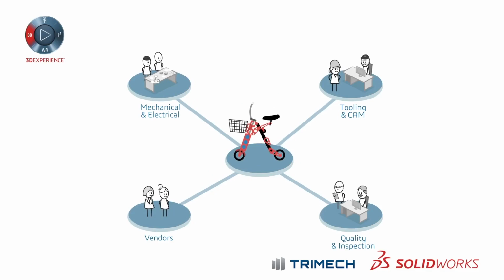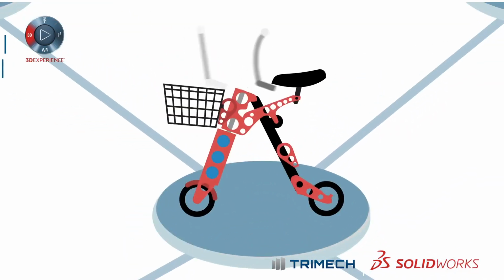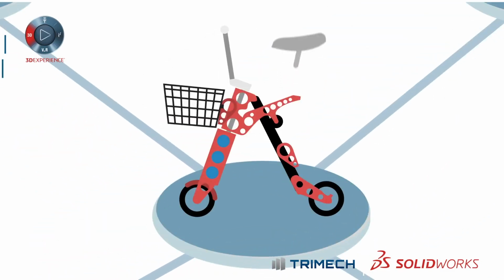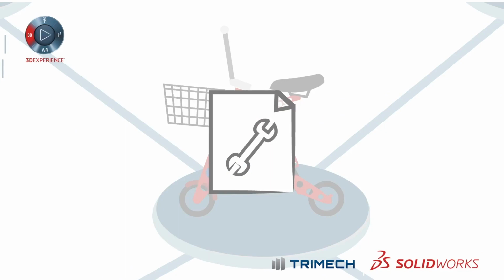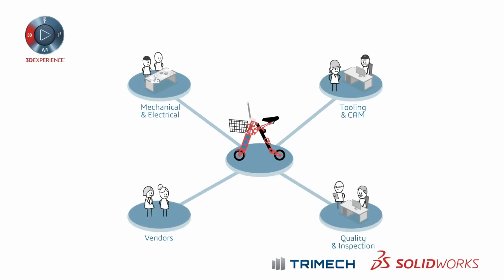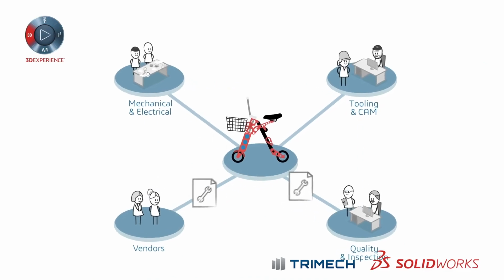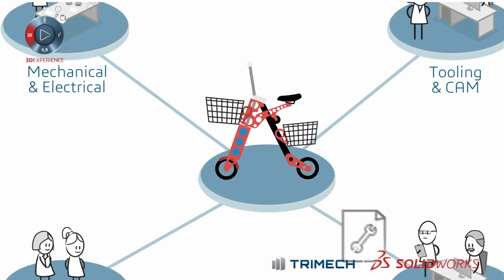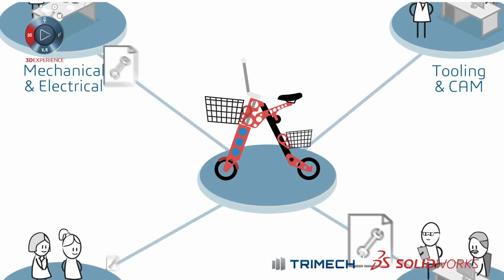Design to Manufacturing Process Solutions With SOLIDWORKS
Getting an idea to a manufacturing process can be a daunting task.  It involves many steps at many different departments.  From conceptual design and schematics to mechanical design to electrical design to manufacturing drawings to CAM programming and planning to manufacturing tooling to technical documentation to inspection SOLIDWORKS has you covered.

To find out more about how SOLIDWORKS can solve your manufacturing problems today!